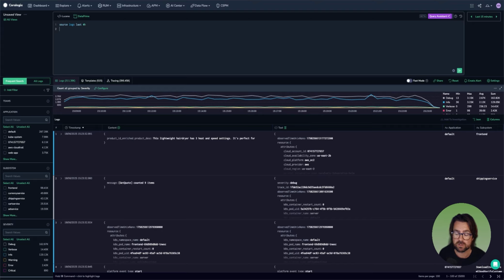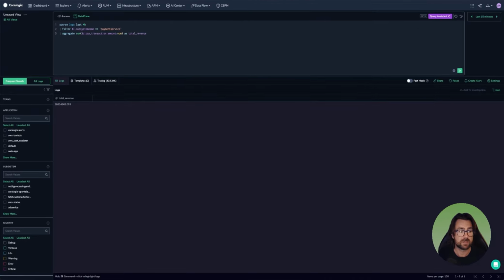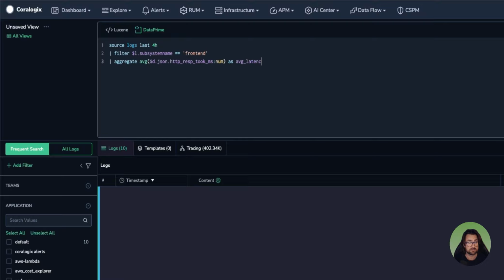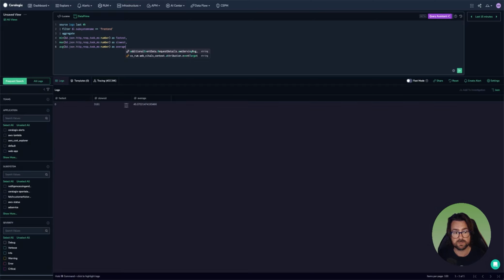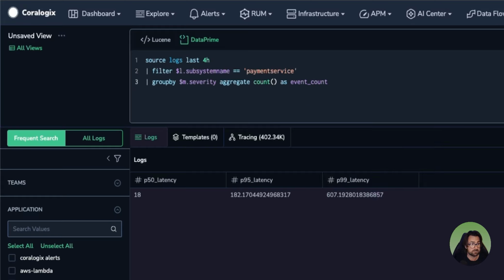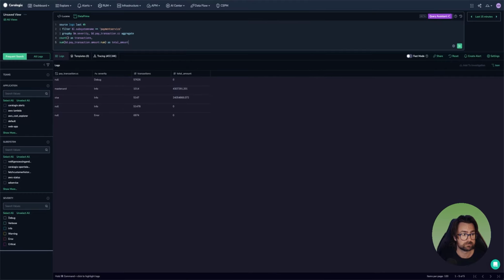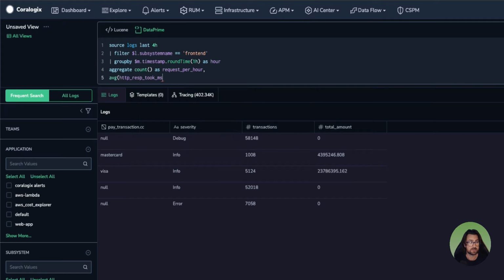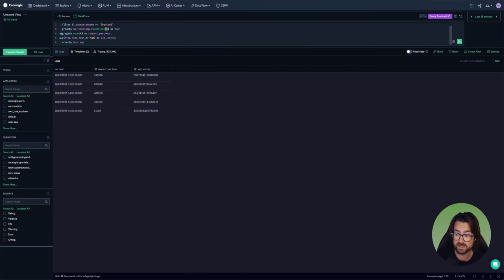2.4 Coralogix DataPrime Academy: Grouping & Aggregation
Transform raw observability data into business insights! Master aggregation functions, multi-field grouping, time-based analysis, and conditional aggregations that turn technical metrics into comprehensive business intelligence.

🎯 What You'll Learn:
Essential aggregation functions: count, sum, avg, percentile for comprehensive analysis
Group by with multiple fields and strategic field aliasing for complex breakdowns
Time-based grouping and bucketing with roundTime for temporal analysis
Conditional aggregations with count_if for sophisticated metric calculations
Building comprehensive business metrics from raw technical observability data

🚀 Perfect For:
Business analysts, SRE teams building dashboards, product managers tracking KPIs, and anyone transforming technical data into business insights.
📚 Course Context:
Module 9 of 14 - Final core capabilities module, preparing for advanced extraction, transformation, and enrichment techniques in the advanced series.